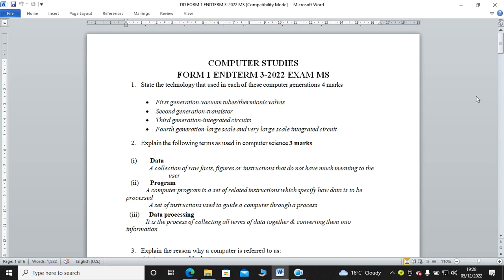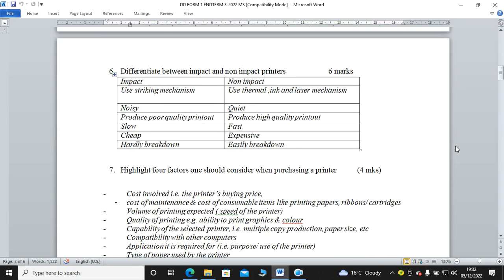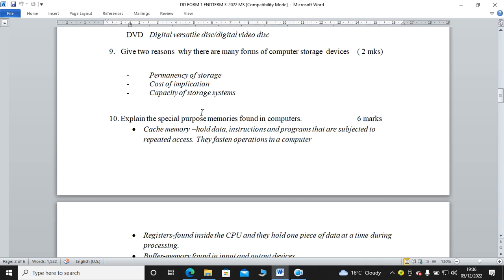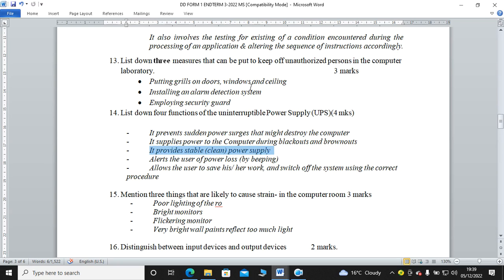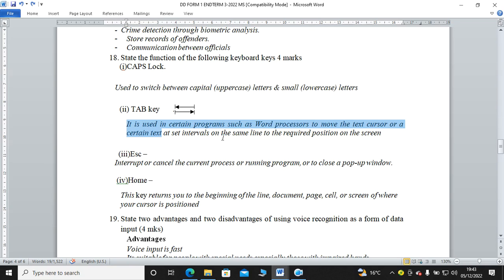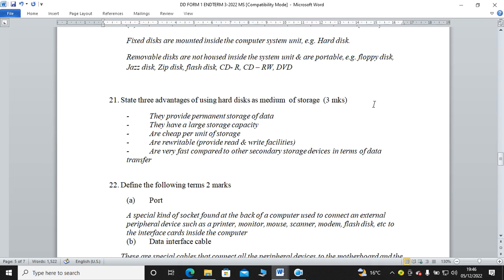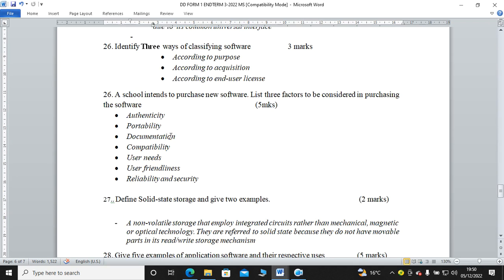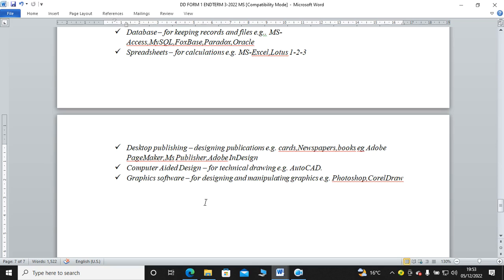FORM 1 Computer Studies Examination | End of Year Computer Studies Exam Revision | End of term 3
Download it